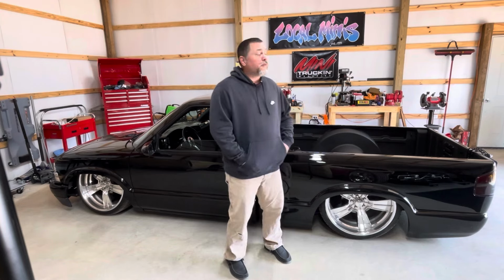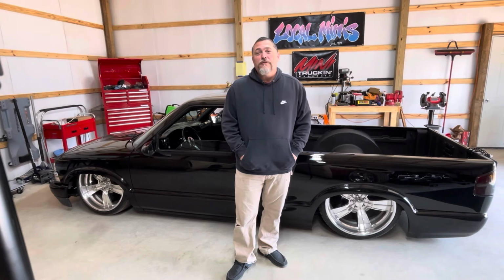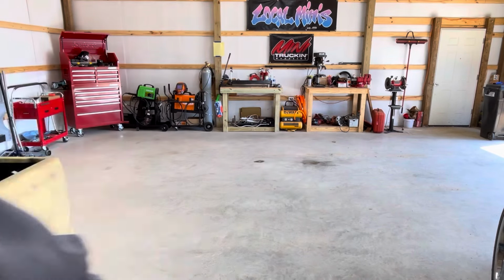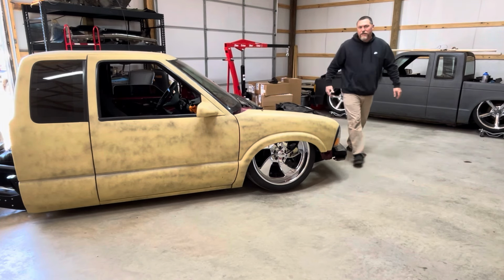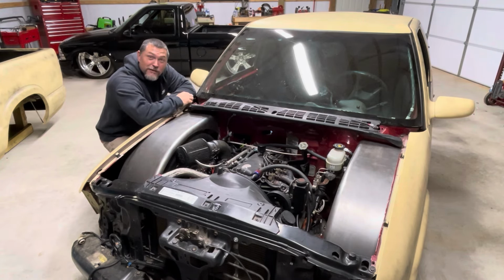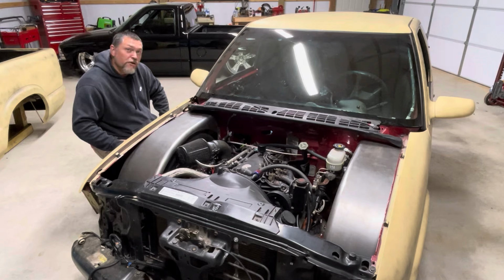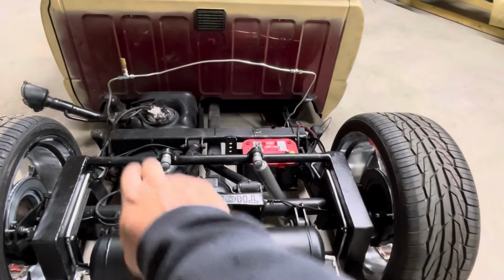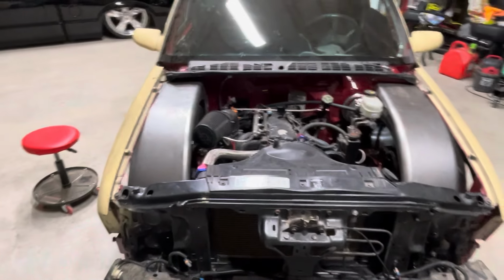Project:AIRDOUT small update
Test fit front inner fenders on project AIRDOUT and go over line setup in the rear. It’s a small update but more to come. Thanks for y’all’s support